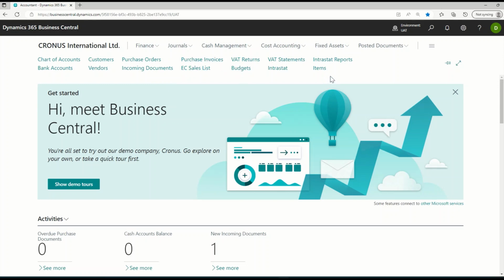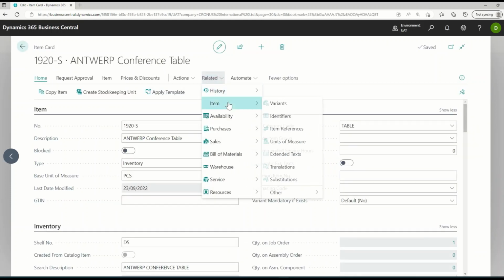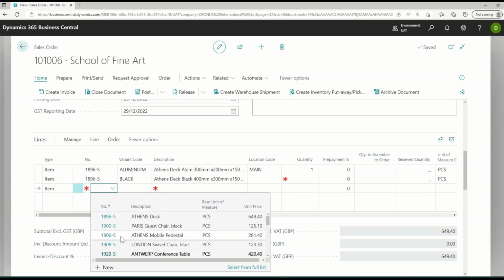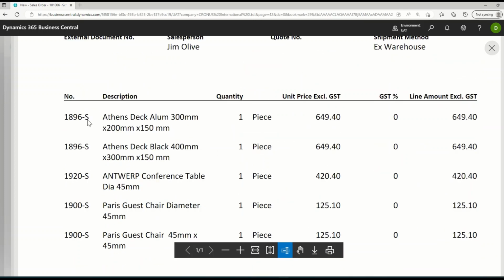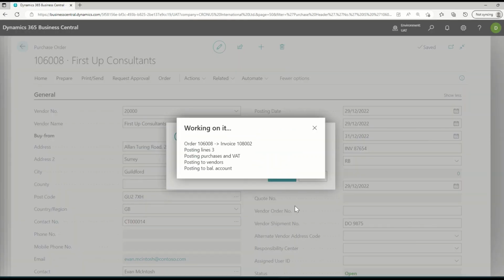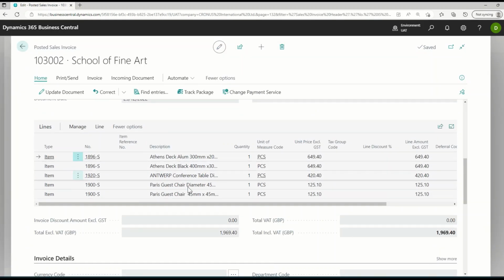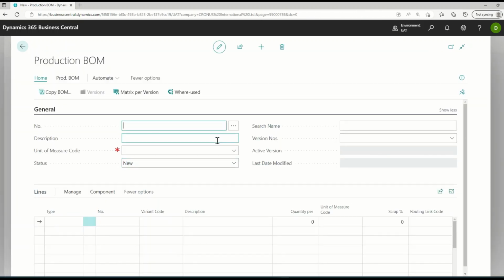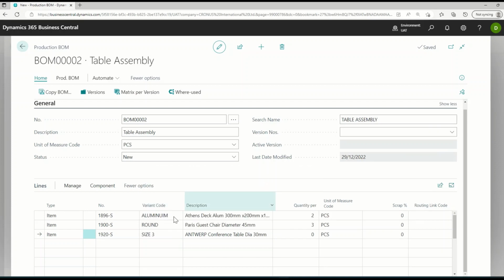Managing Item Variants in Business Central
Have similar items with different variations? Then this function is a must-have!